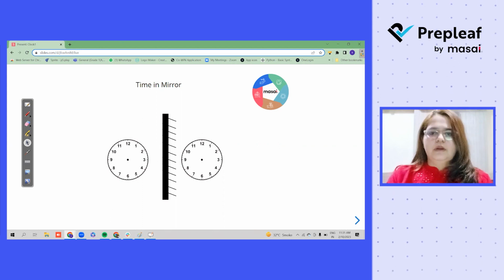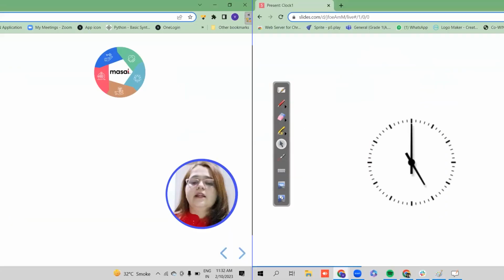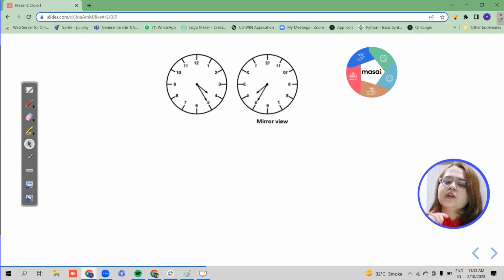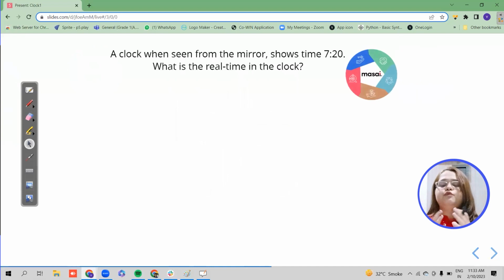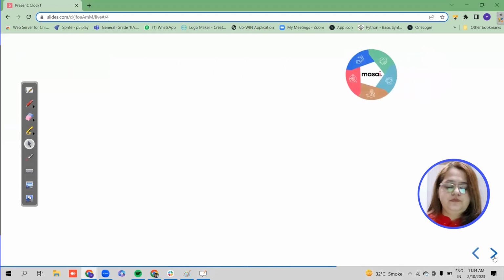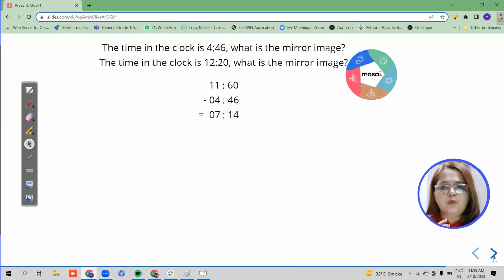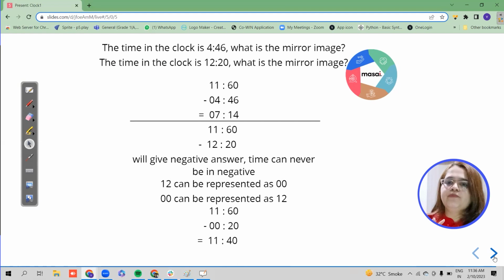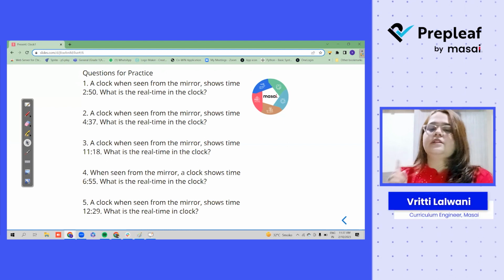How To Solve Time In Mirror Reasoning Question [Solution Explained]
Prepleaf will be bringing you a set of Aptitude Sessions, starting today, which will help you crack the Aptitude rounds for the companies which conduct this round for screening candidates.

For today's video, we will cover in detail and practise questions from Time In Mirror, a sub-topic under the topic, Clocks, which comes under the Logical Reasoning section.